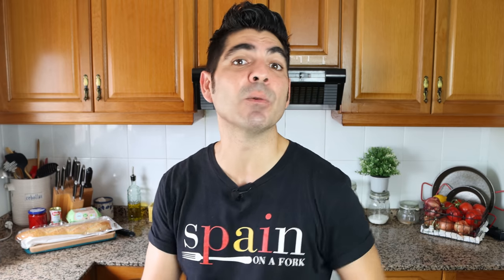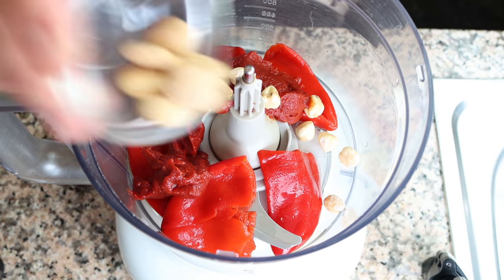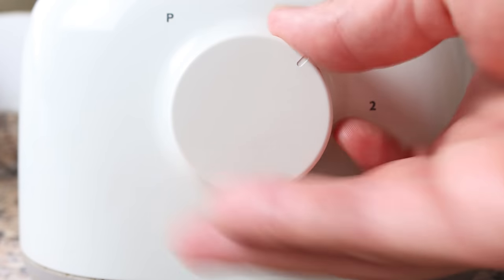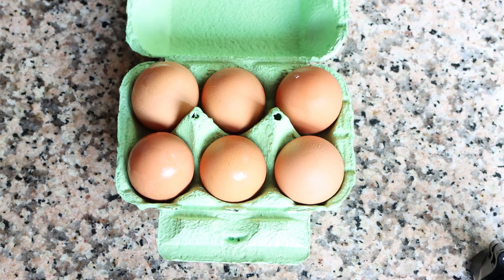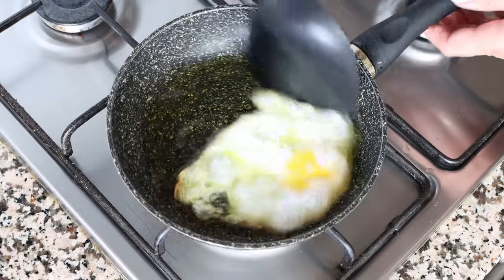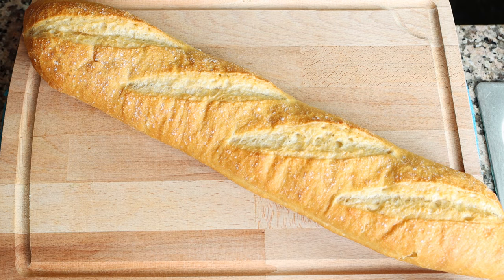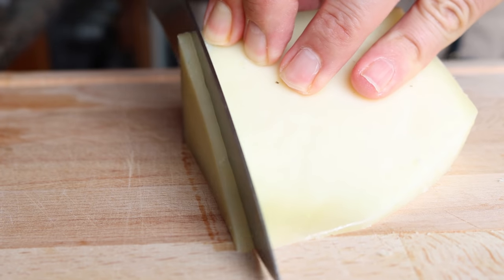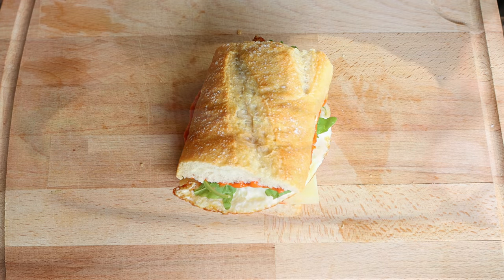A Breakfast Worth Getting Out of Bed For | Easy 15 Minute Recipe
EPISODE 605 - How to Make The Ultimate Breakfast Sandwich | Easy 15 Minute Recipe

MY NONSTICK FRY PAN:

MICROPHONE I USE:

CAMERA I USE:

SWEET SMOKED SPANISH PAPRIKA:

MY CARBON STEEL PAELLA PAN:

MY ENAMELED PAELLA PAN:

SPANISH ROUND RICE I USE:

WOOD CUTTING BOARD:

MY FOOD PROCESSOR:

MORTAR & PESTLE: